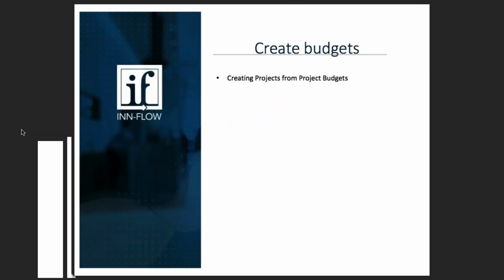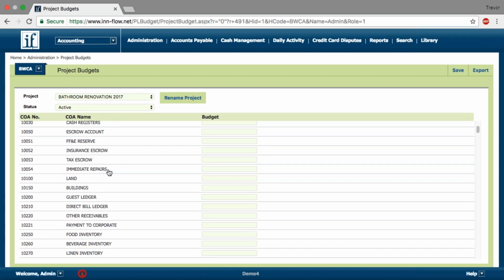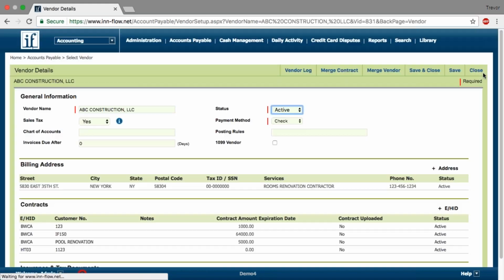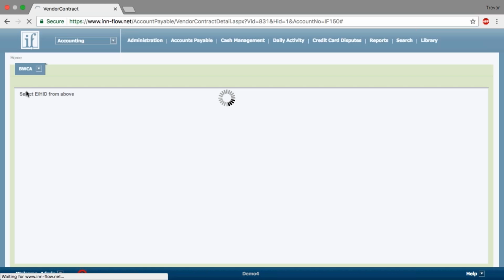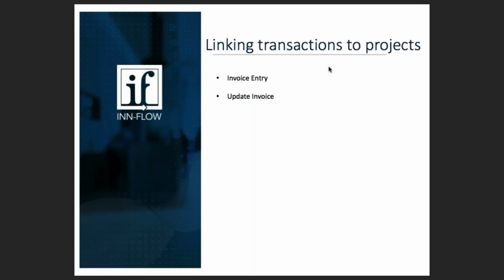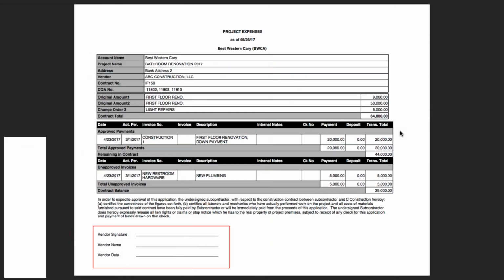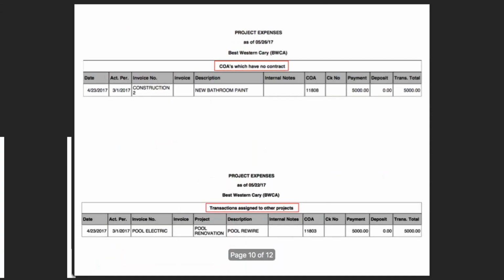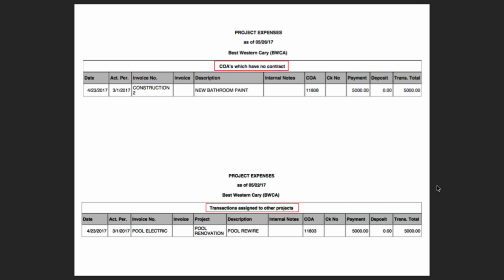Construction Tracking (05/26/17)